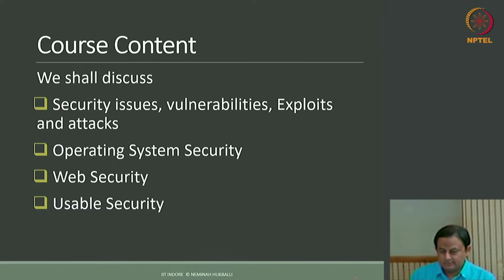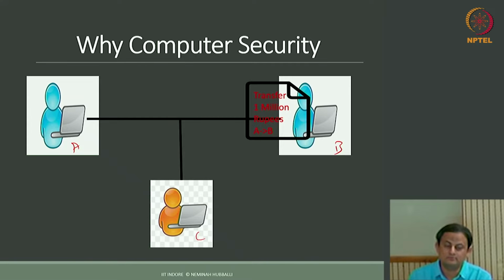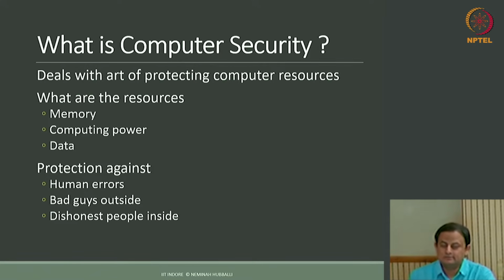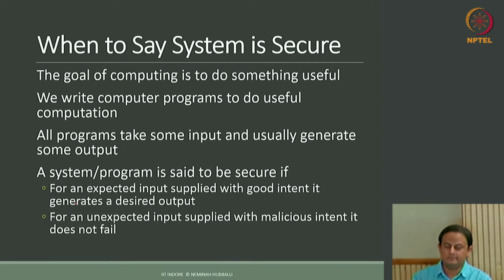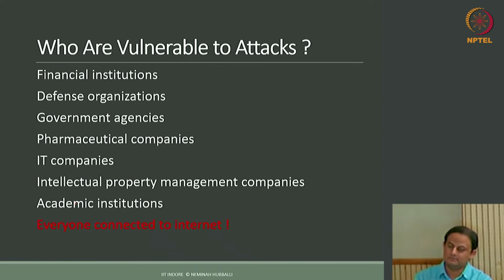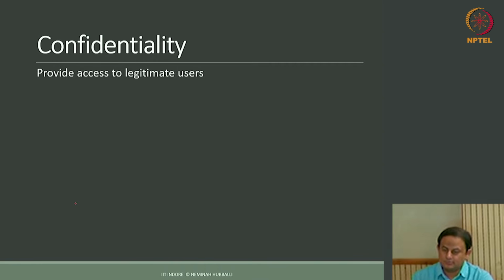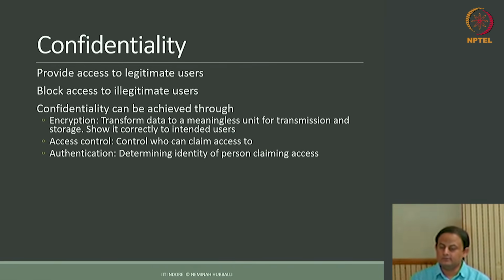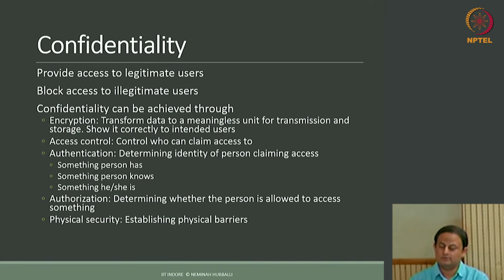mod01lec01 - Introduction to Computer Security - Part 1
Basics of Computer Security, Why Computer Security , Understanding CIA Priciples, Golden Rule for Secure System Design